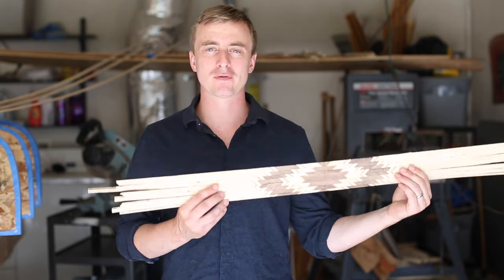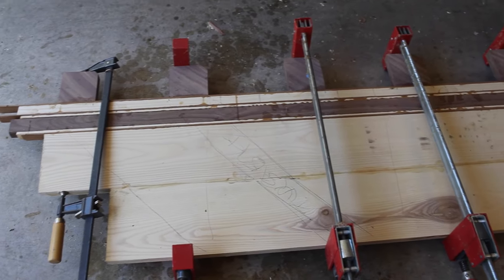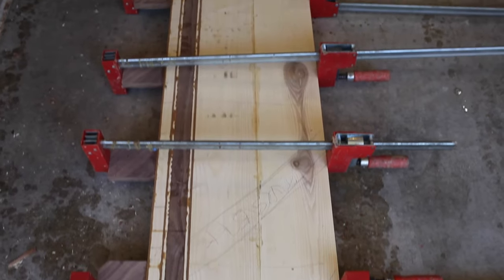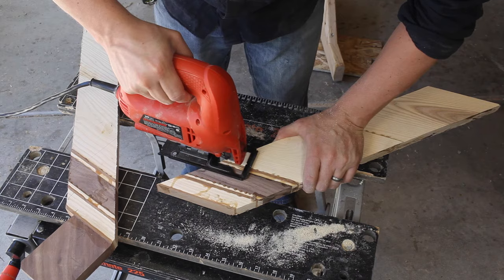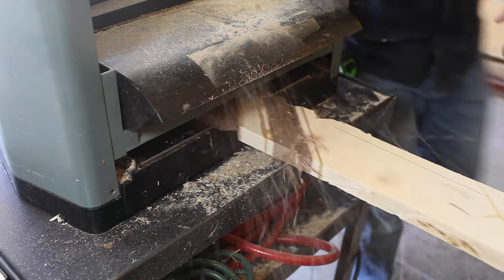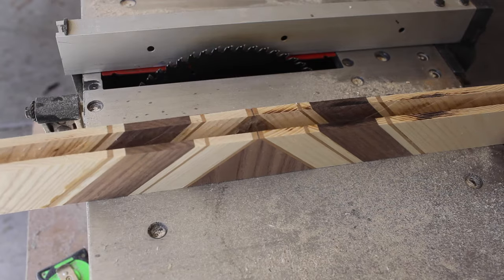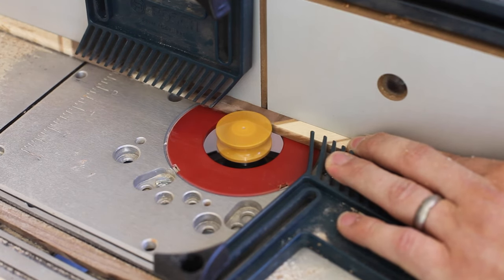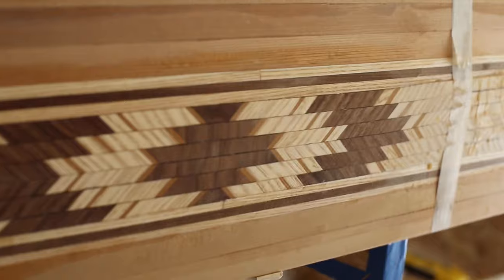Making a Decorative Pattern (Ep 5 - Cedar Strip Canoe Build)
In this video I explain how I made a decorative pattern for my cedar strip canoe.

There is a very specific order of steps I lay out in this video that can also be found on this slideshow I made

Important points:
Free hand cutting on a table saw is very dangerous and not recommended. There are all kinds of jigs you can make to avoid a freehand table saw cut. Also the work on the router was a little unconventional too. Because the strips were so fragile I had to cut them on the opposite side of the bit which is also pretty dangerous - fyi.
I ended up with a total of 10 patterns - 5 on each side of the canoe.
This took a crazy amount of extra work. Unless you love repetitive careful woodworking… don’t do this!
I think less than 5% of the wood I glued up at the beginning actually ended up on the canoe - the vast majority of it becomes either sawdust or scrap.
About 10% of the strips exploded during the last three steps (cutting the ½” strips, routing the bead, and routing the cove). I made a bunch of extra patterns so I would have enough for the boat because I figured this would happen.